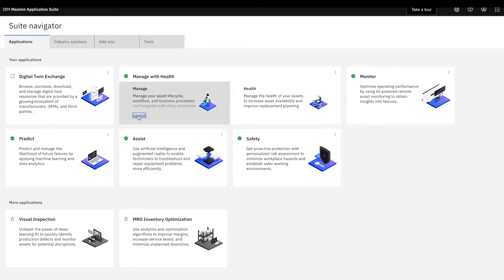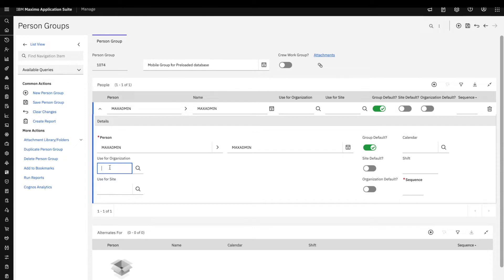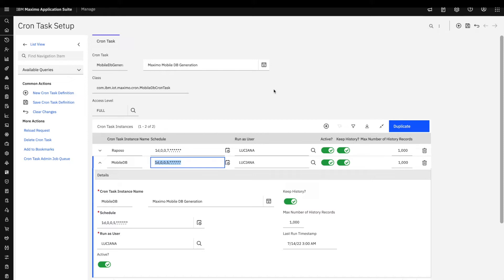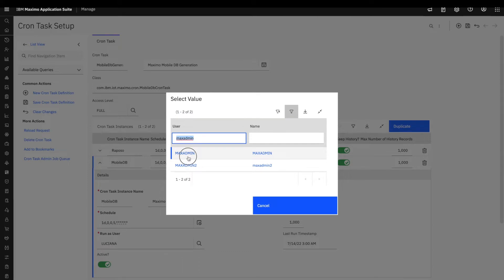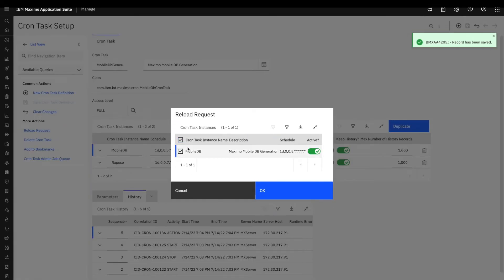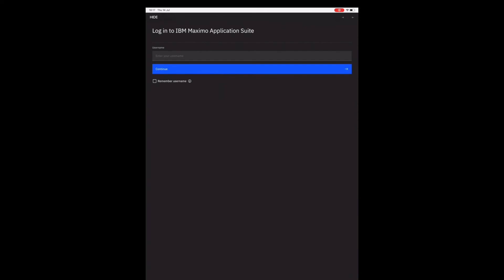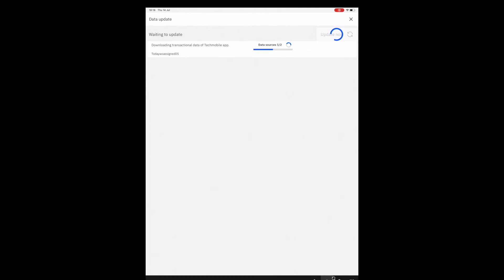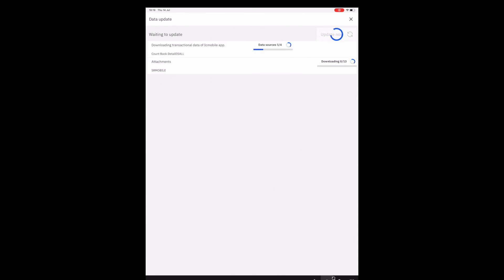Maximo Mobile - Preloaded databases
This video shows how to create preloaded databases to be used by Maximo Mobile.